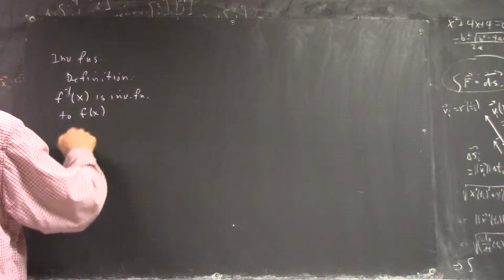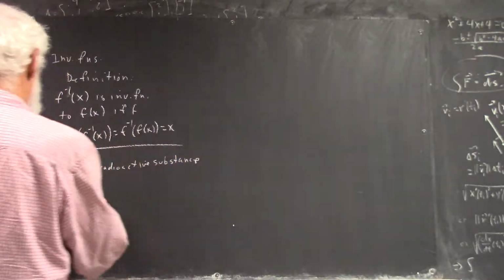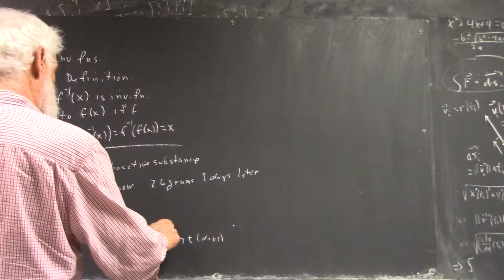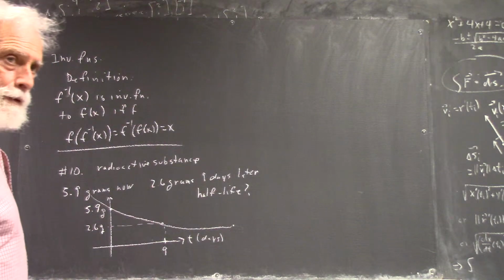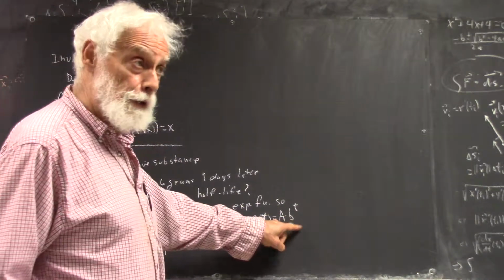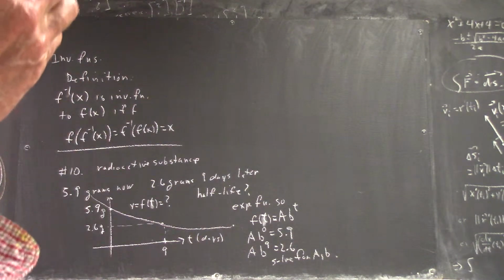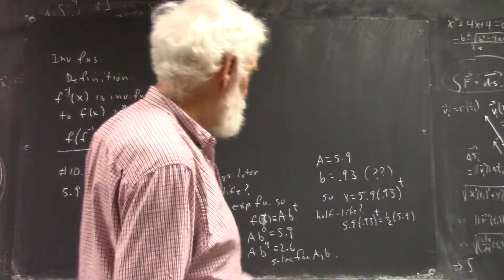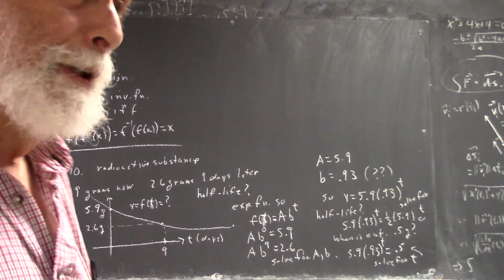dagpc 4140 definition of inverse functions radioactive decay function from two data points 9